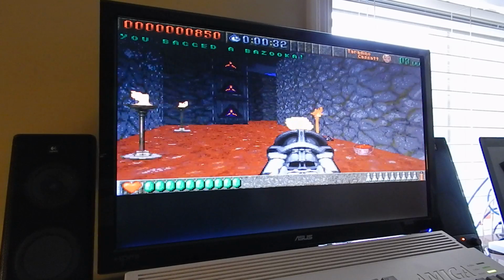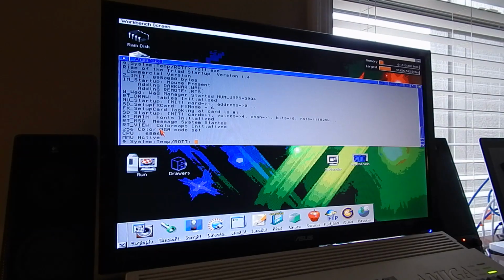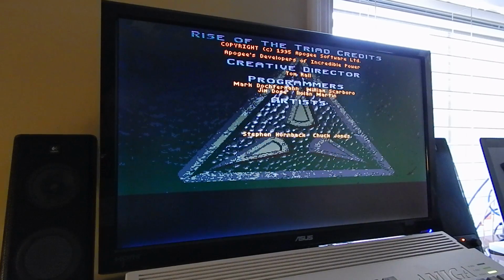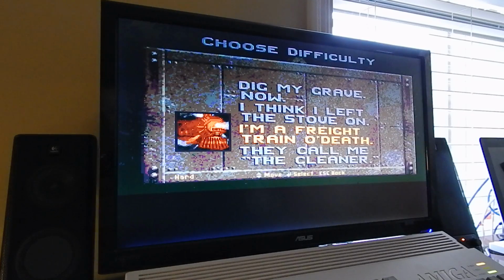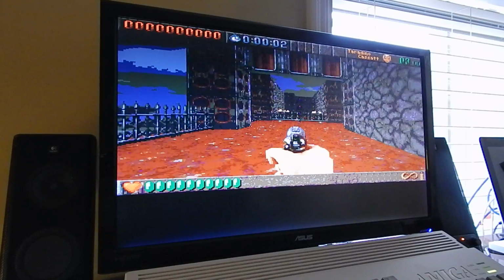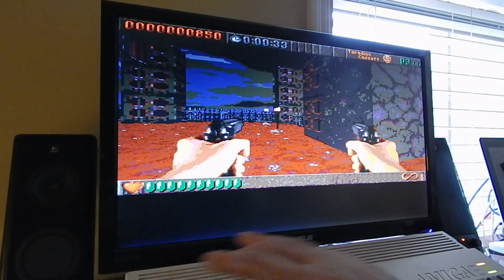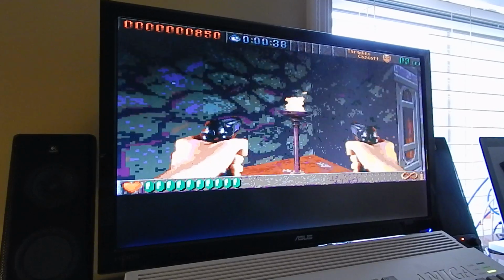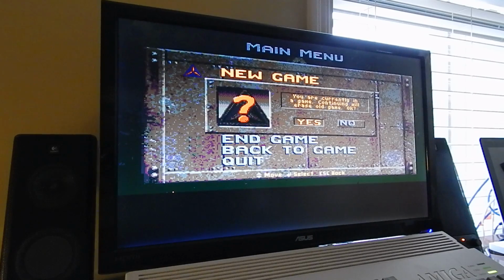[Amiga] - Rise of the Triad AGA (and ECS !) Update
Update on whats happening with the Rise of the Triad port for the Amiga